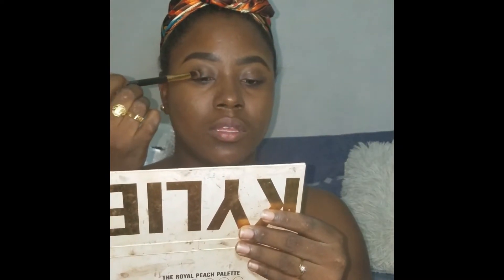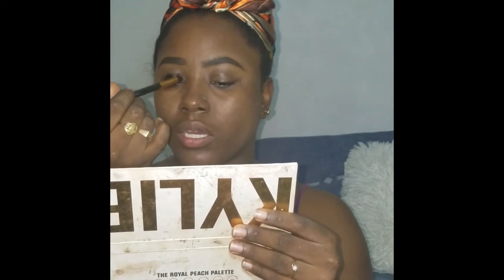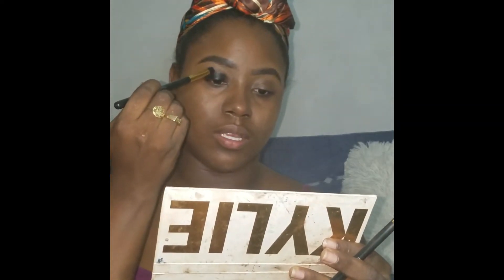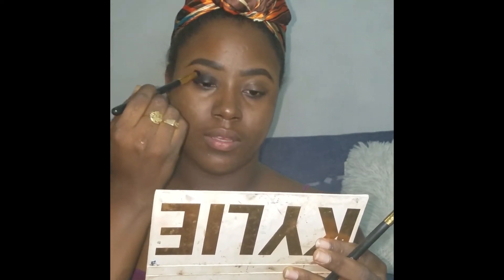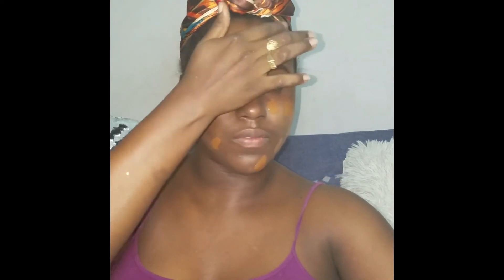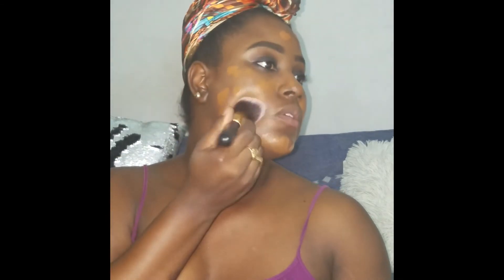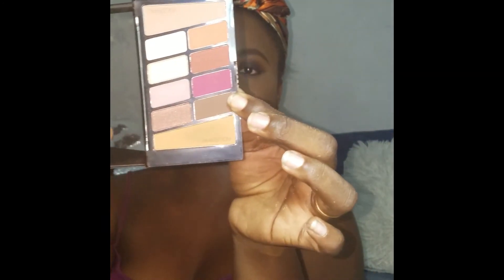BLACK SMOKEY EYE GLAM | KASSANDRA CHAN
Hey guys welcome back, I am ready to go out lol, today I did a black smokey eye look. it's my very first time attempting how you guys enjoy if you do please leave a comment below to let me know.

🎧 Music Used 🎧

Beyonce flawless I woke up like this dj taj remix njclub